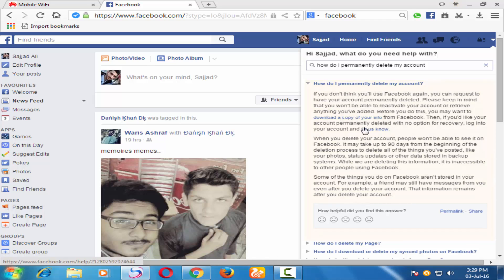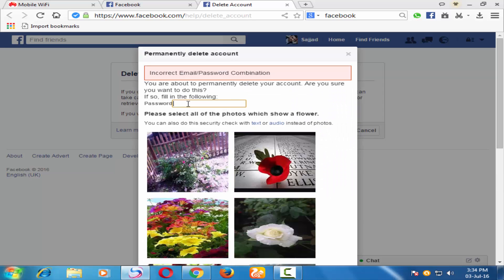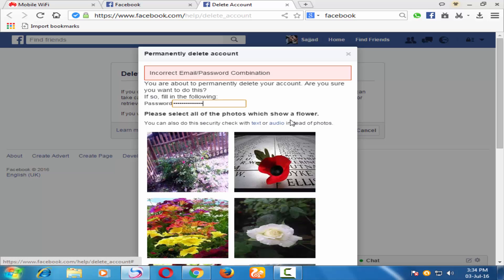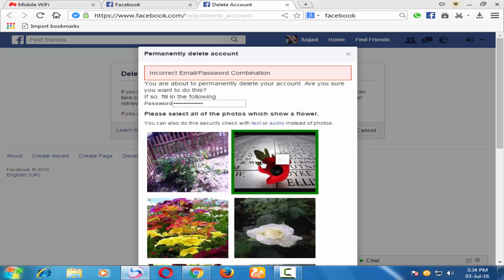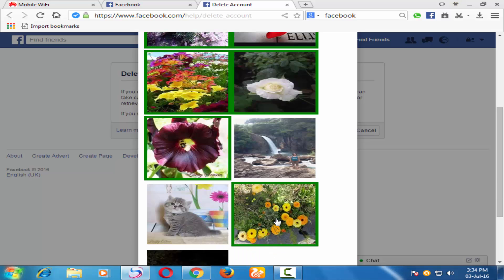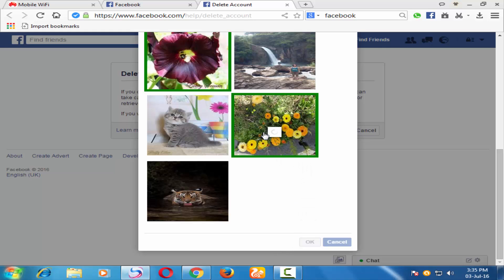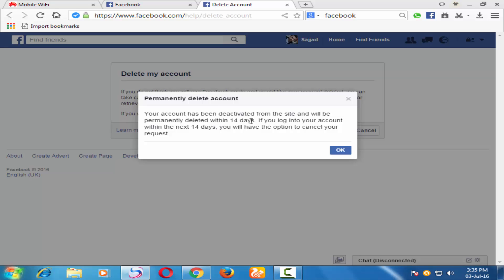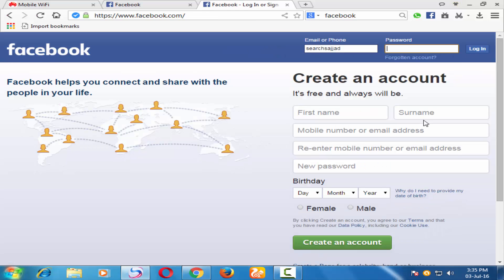How to Delete Facebook Account permanently 2016 | Don't want to be on facebook anymore?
-) How to delete facebook account from facebook website 2016
-) You can this is about how you can remove your facebook account or deactive your facebook account forever
-) No one can access again | many people are fed up with Facebook and don't want to be on facebook anymore
-) just follow the quick steps in this video | how to delete facebook